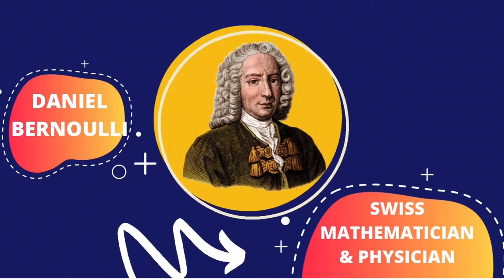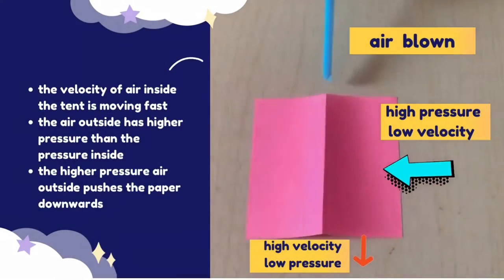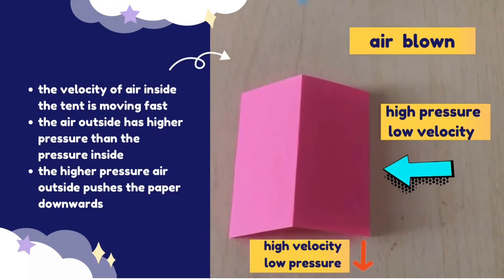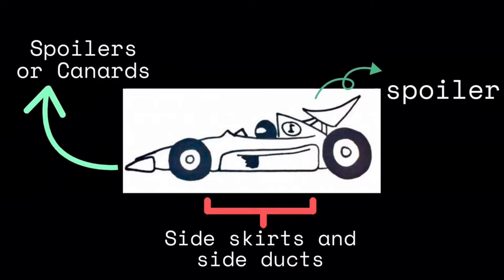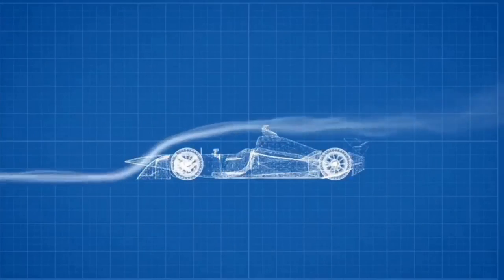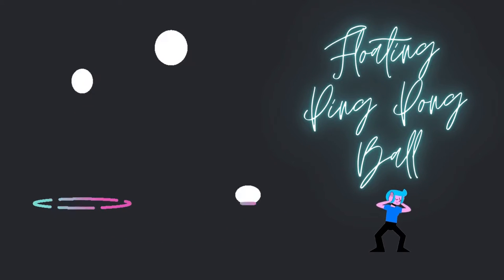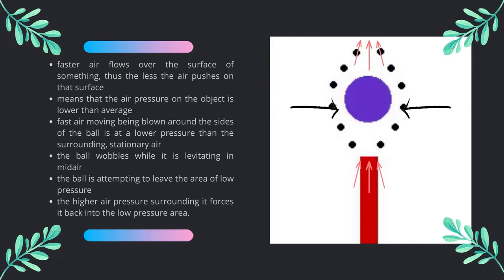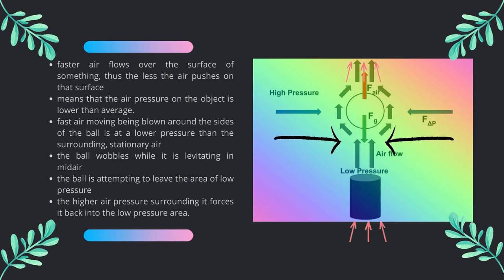Physics - Applications of Bernoulli's Principle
Class / Group
5 Bakerara / 6

Members
- Laila
- Khayrin
- Rajeshwary
- Sanchana
- Shajettra
- Shreya